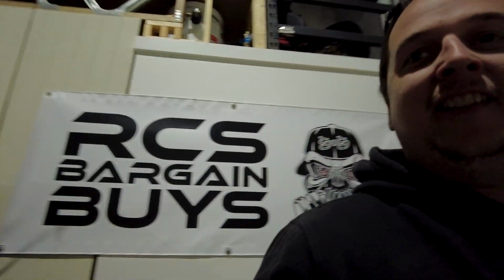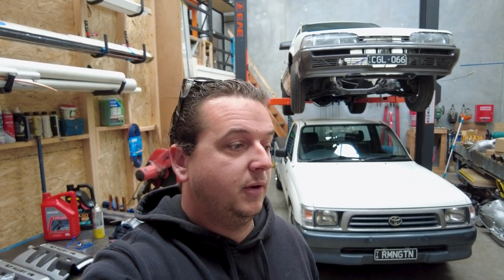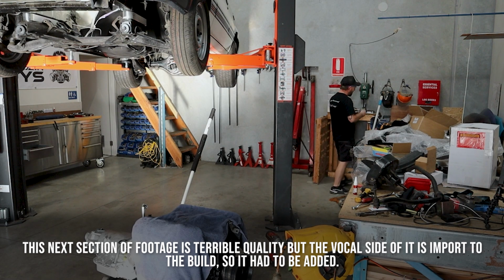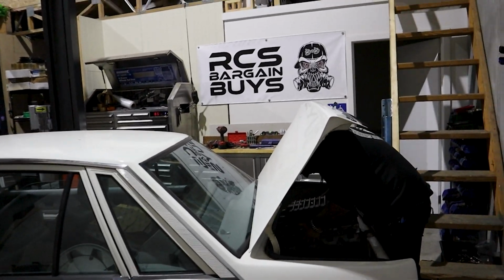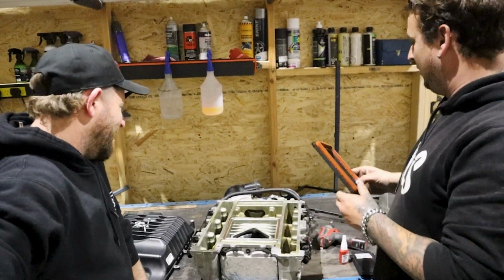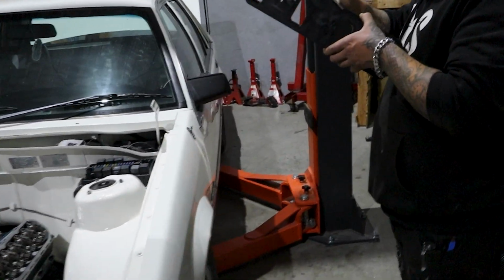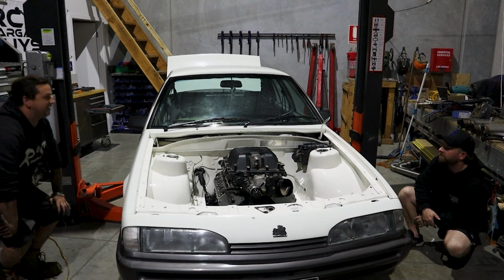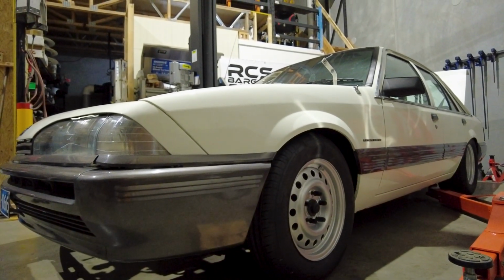VL Commodore With A LQ9 6 0L Supercharged LSA Conversion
In this build video we show you how to put a LSA LS V8 Engine into a Holden Commodore, we mocked it up then pulled it apart and installed it into the car. We noticed we needed a few adaptors to make it happen but once we got them sorted we got it bolted into place. Then we made a list of what we need to get it running.

Be sure to keep an eye out for the next episode on this one as its going to be one tough street machine.

Keen to see more builds like this or need work done to your car?
For help with your next custom build in Victoria, Australia be sure to get in touch with us,